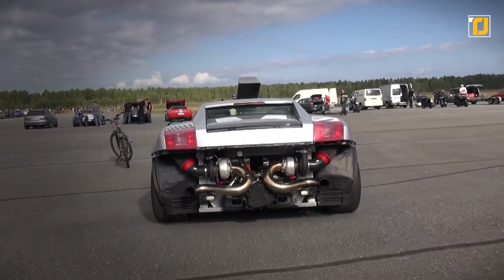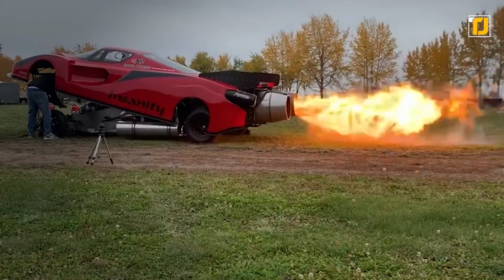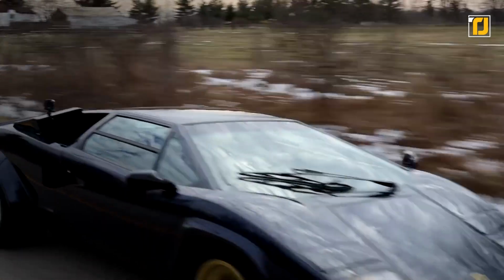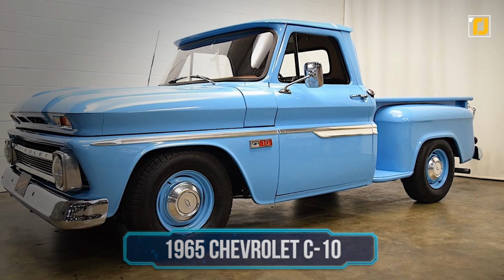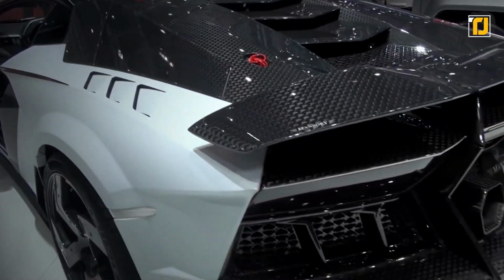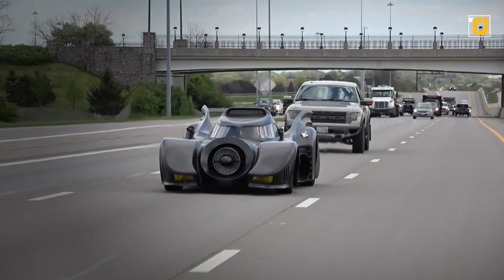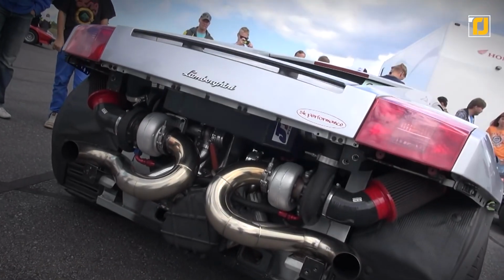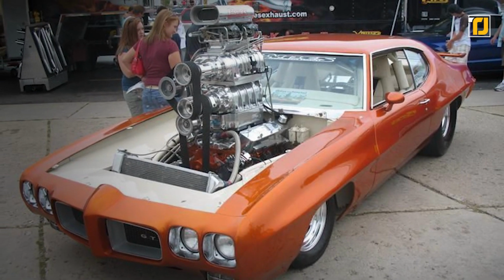10 Modified Vehicles With Insane Power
Production vehicles have found new peaks in the modern age, be it the supercars, the superbikes, or everything in between, almost all of us can find something that fulfills our interest available for purchase. But for true enthusiasts, this isn’t the case. Just any old vehicle off the lot isn’t enough for these gear heads. And that exactly has led to modifications of the kind which transform the vehicles into true feats of power on wheels. Let’s take a look at the most insane modifications in vehicles today!

10.  Underground Racing Huracan UR-X
9. “Insanity” Jet Car
8.  Lamborghini Countach Twin Turbo
7.  Guards Red 1969 Camaro
6.  1965 Chevrolet C-10
5.  Mansory Carbonado GT
4.  One True turbine-powered Batmobile
3.  Lancia ECV
2.  Hennessey Performance Huracan Twin Turbo HPE1000
1.  Twin Supercharged 1970 ‘Judge’ Pontiac GTO